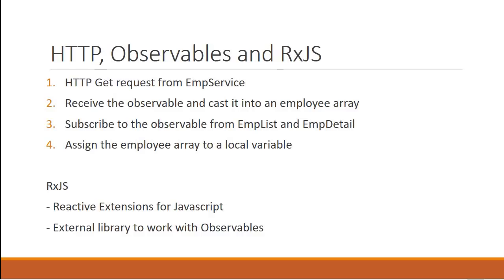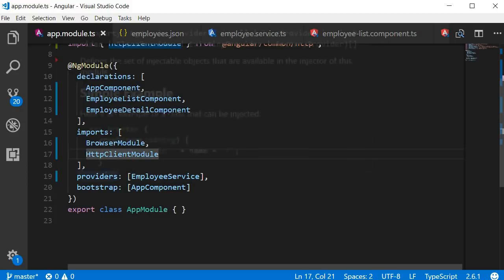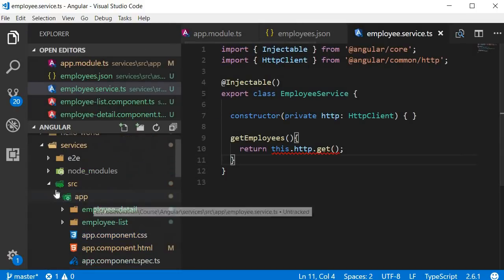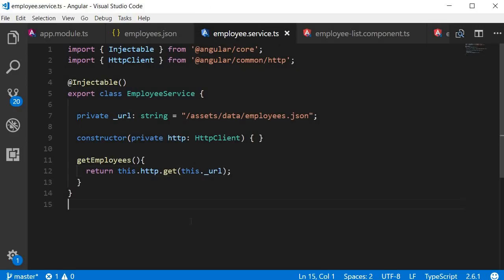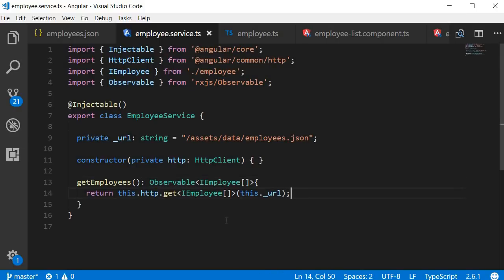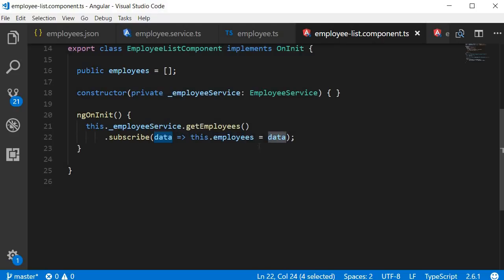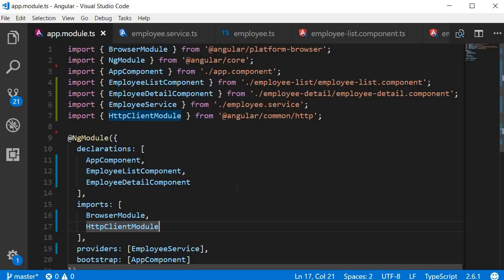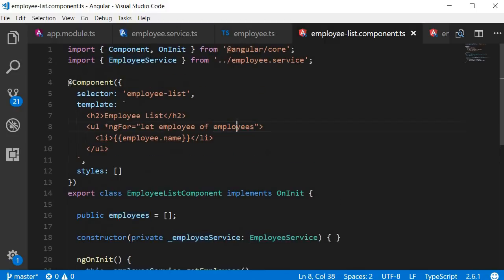Angular Tutorial - 21 - Fetch Data Using HTTP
Angular | Angular Tutorial for Beginners | Fetch Data Using HTTP